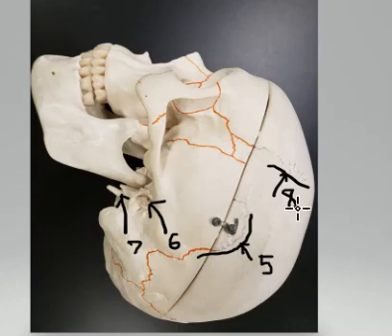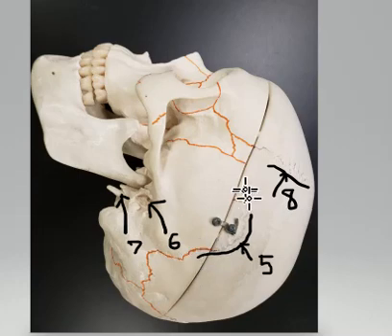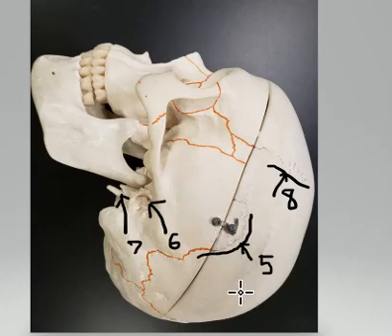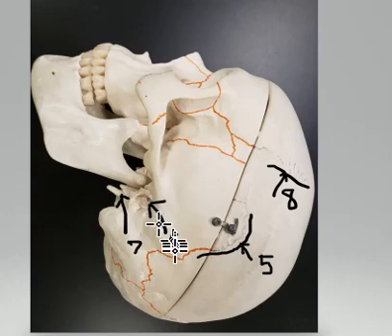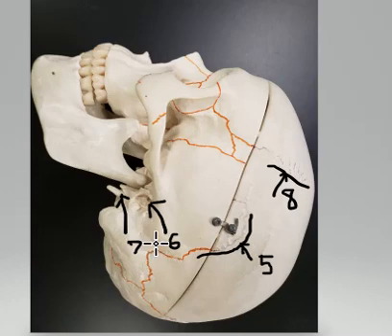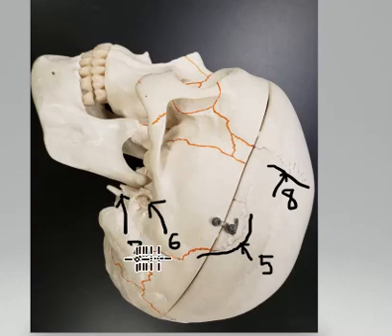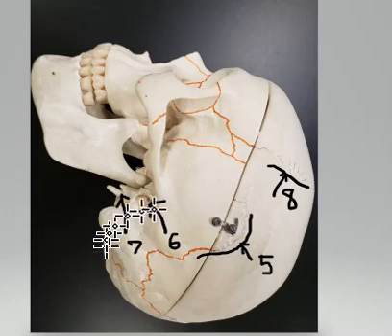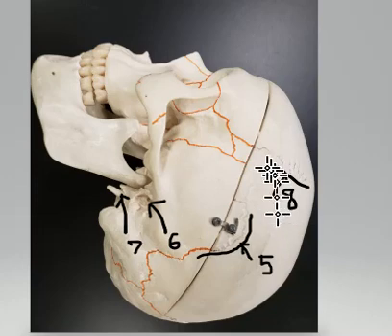Bones mock practical A 5-8